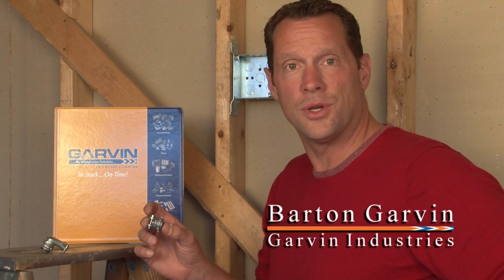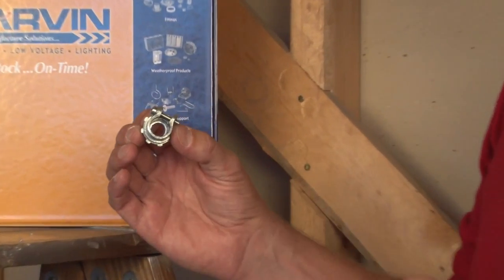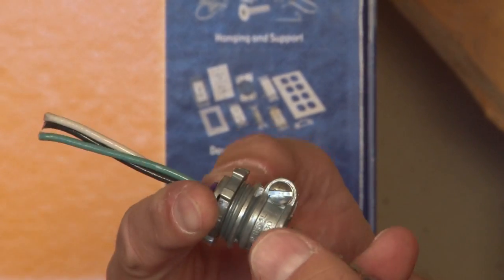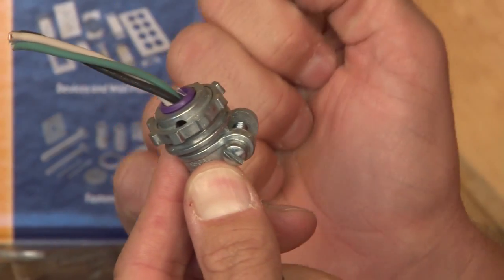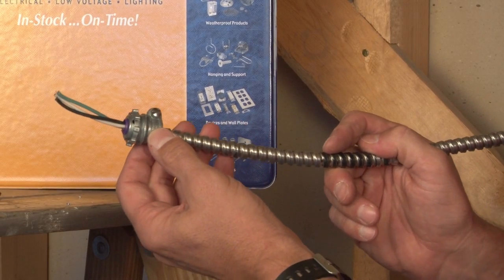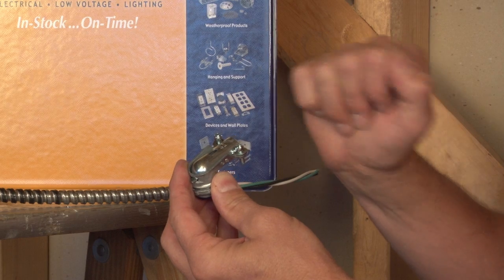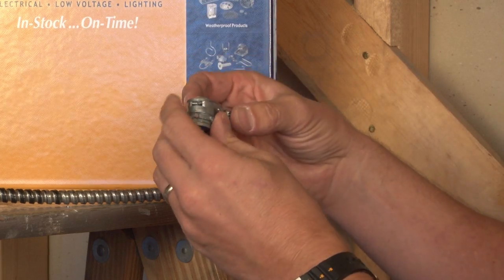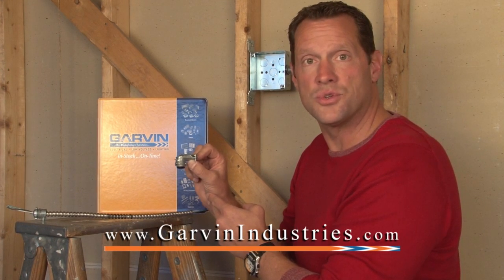Straight & 90 Degree Squeeze Connectors... SQZ Series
- Squeeze Connectors with insulated throats are used in dry locations to bond flexible metal conduits to boxes or enclosures. 90 degree squeeze connectors are available for when 90 degree conduit bends are needed to bond flexible metal conduits to boxes or enclosures.